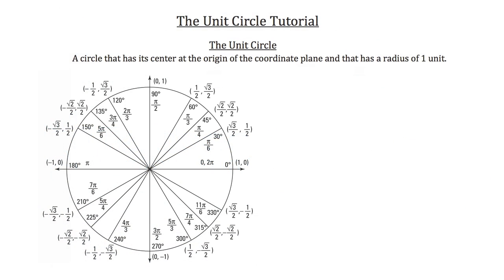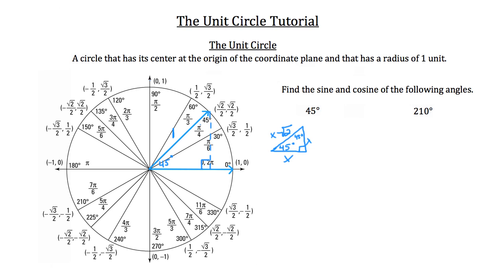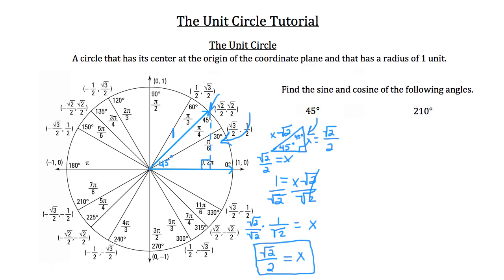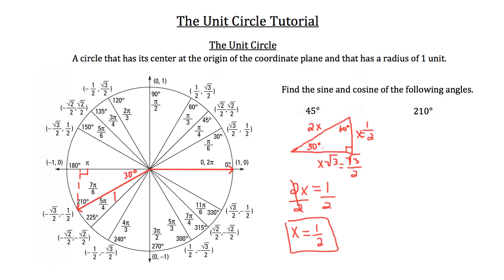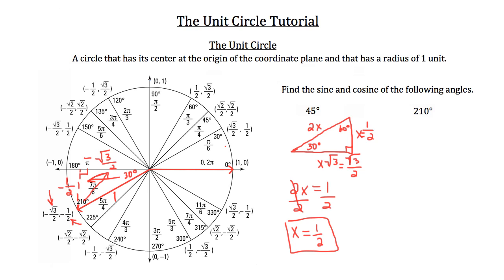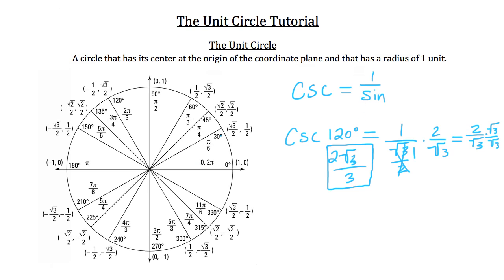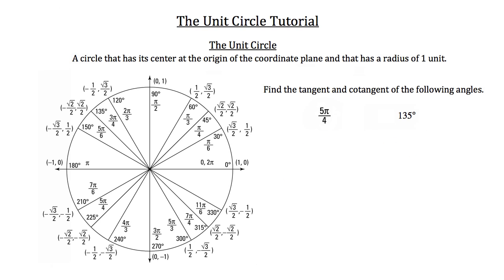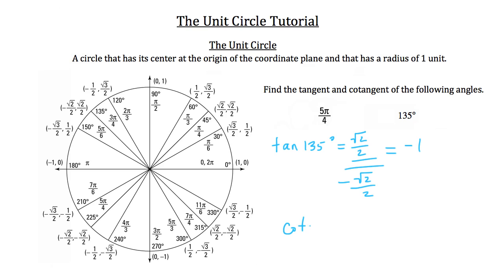The Unit Circle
Click show more for Video Description:

The Unit Circle: This tutorial will teach you how to use the unit circle to solve for sine, cosine and tangent functions, as well as their inverses.